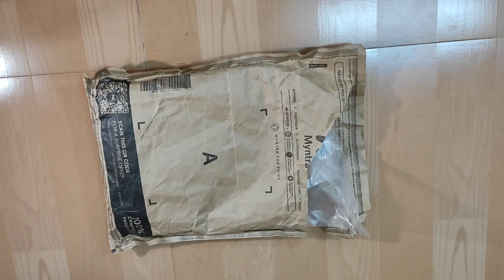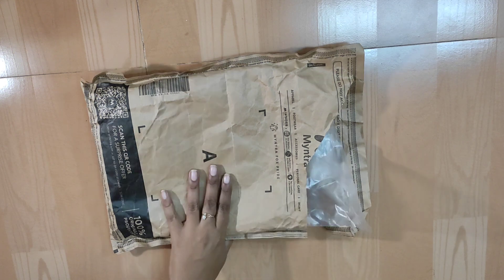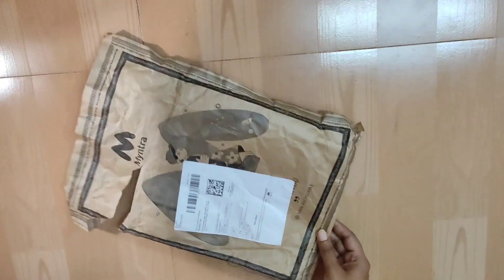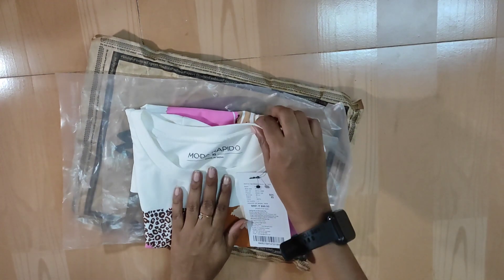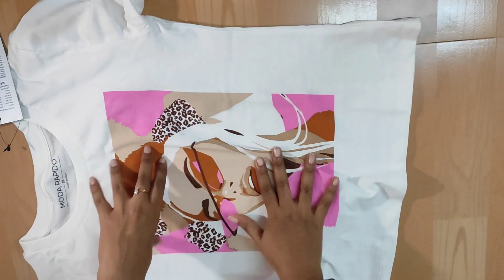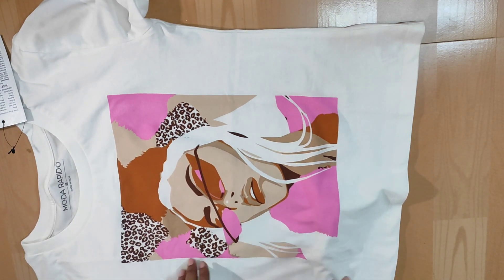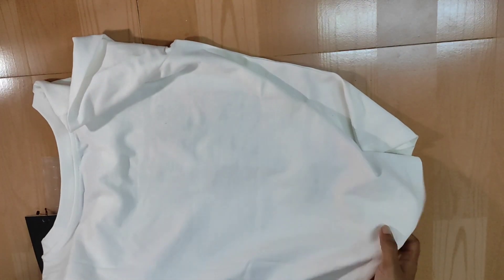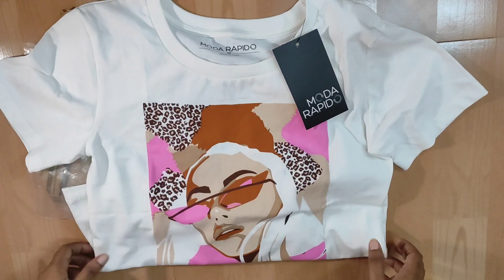Moda Rapido Women Off White Printed T-shirt | Unboxing & Review